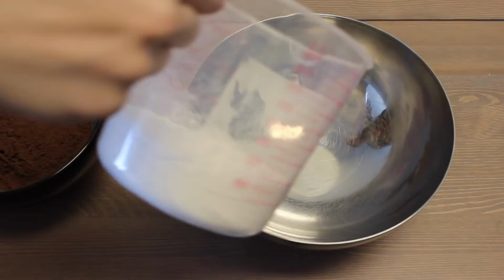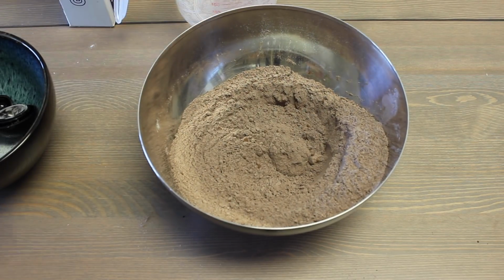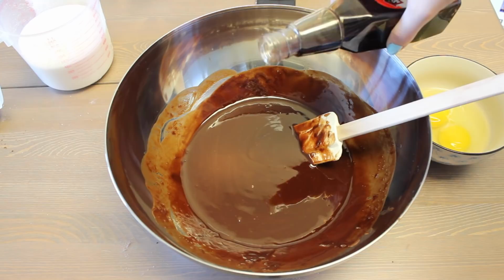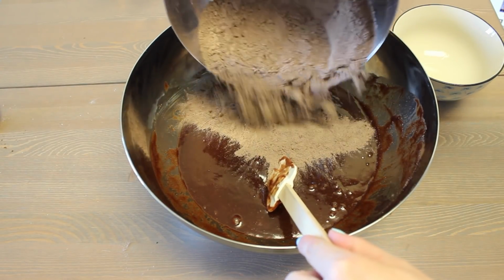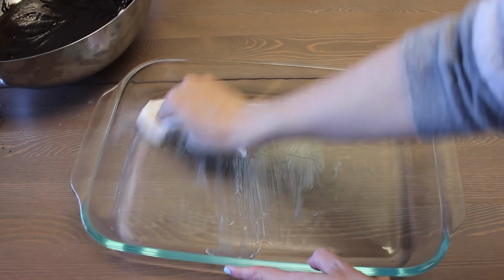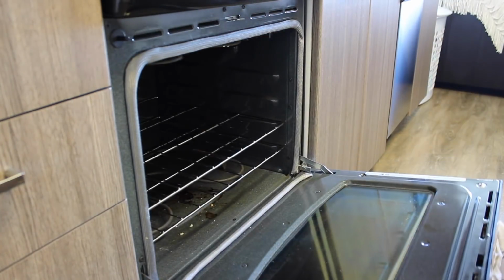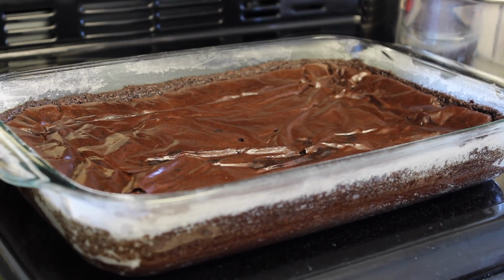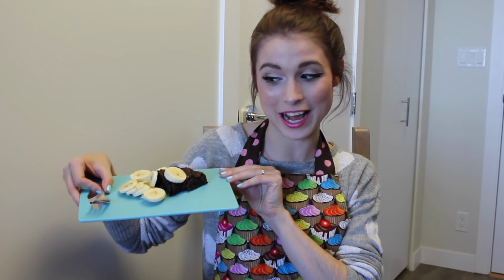Amazing Brownie Recipe!!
Such a fantastic brownie recipe adapted from a version by Michael Smith!  Enjoy!!

Recipe:
1 Cup Flour
1/2 Cup Cocoa Powder
1 tsp Baking Powder
1/2 tsp Salt

8oz Chocolate
1 Cup Butter
1 tbsp Vanilla
2 Cups Sugar
2 Eggs

Bake at 350 degrees for 30-35 minutes, or until fork/ toothpick comes out of brownies clean.

Love,
Chelsi